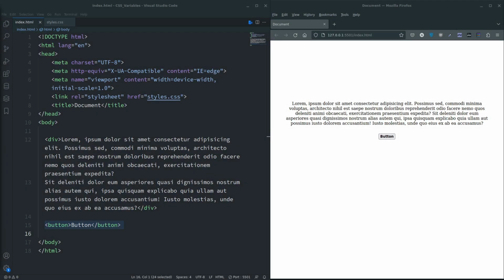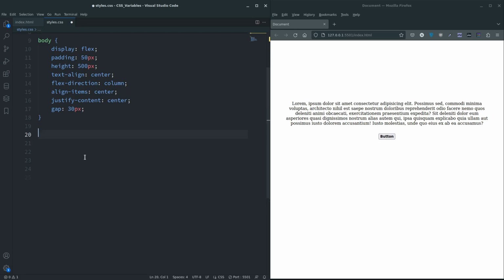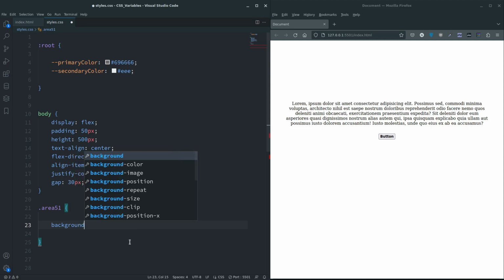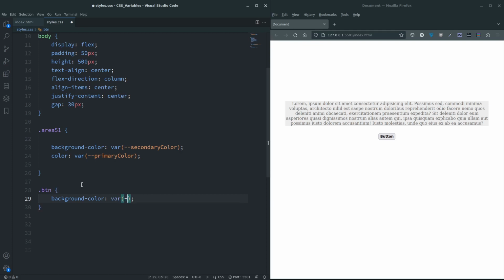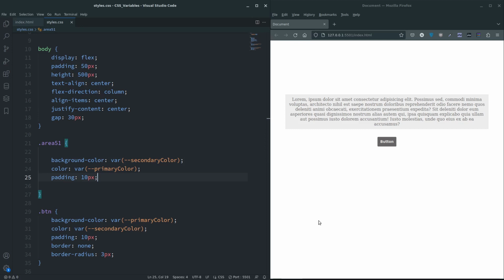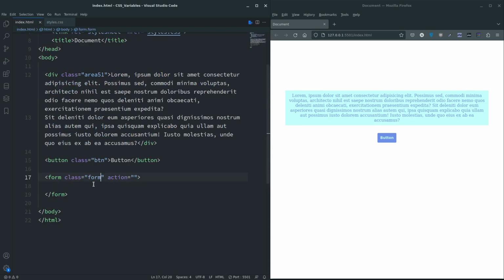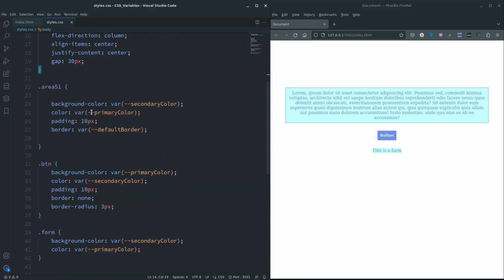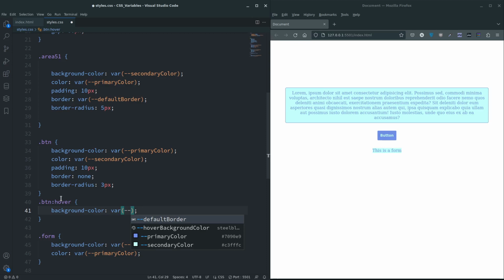HTML CSS - Variables in CSS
In this video we look at how to create and use CSS Variables. They are easy to use and save a lot of time when and if changes are required. You can build a whole theme using variables.

To download the code for this project you can go